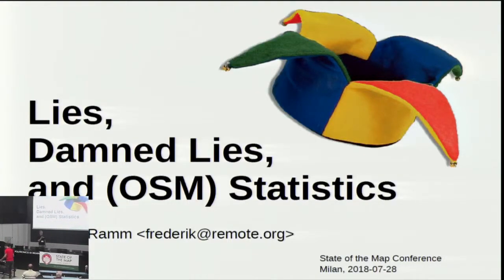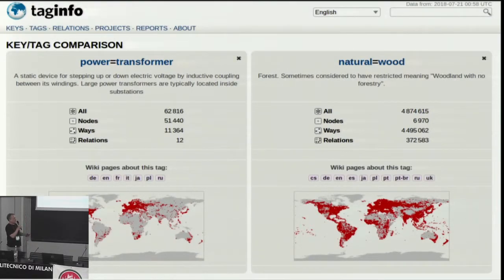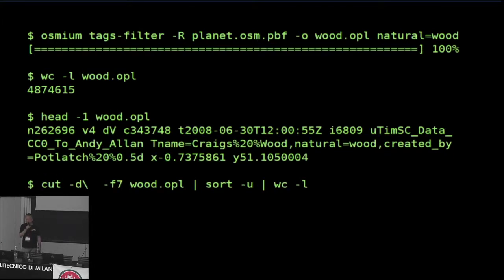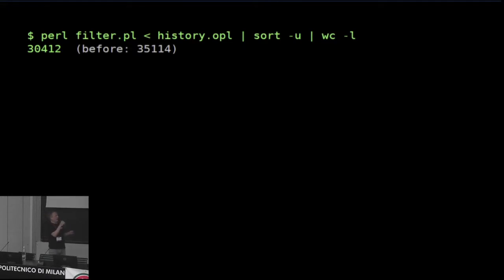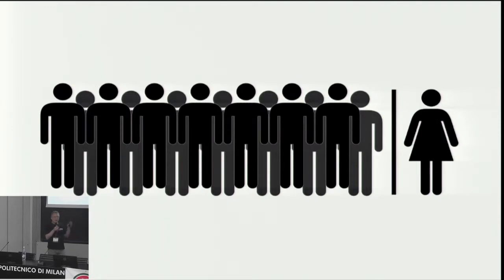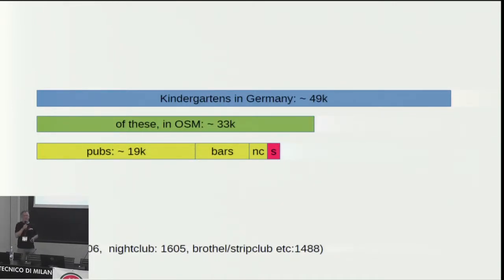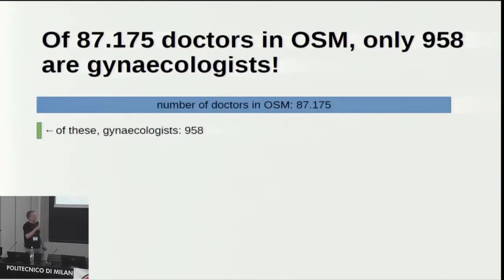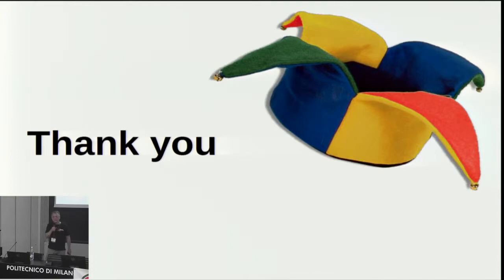Lies, damned lies, and OSM statistics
Frederik Ramm, State of the Map 2018

When people who are unfamiliar with OpenStreetMap try to evaluate OpenStreetMap data statistically, many things can go wrong. There are just too many things you can count - how many of what are there, how richly attributed, how many contributors have added something, during what time, and what does that say about the data quality of OpenStreetMap and the interests of its contributors?

This talk aims to introduce researchers, statisticians, and data users to frequent fallacies and misrepresentations. It explains how to arrive at meaningful statements about OpenStreetMap using, among other things, Taginfo, Osmium, PostGIS, and a little bit of coding in a scripting language of the user's choice.